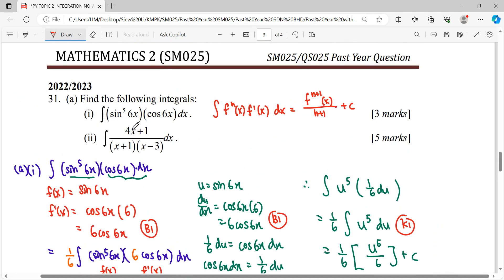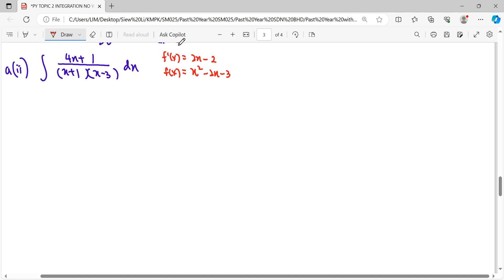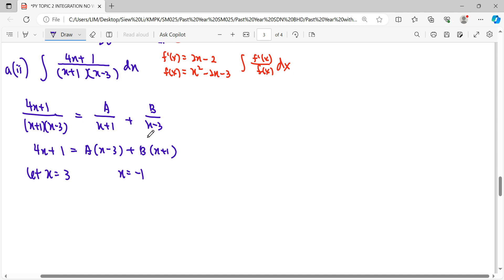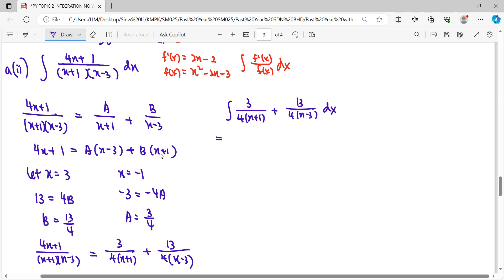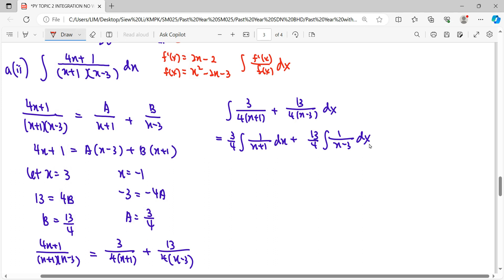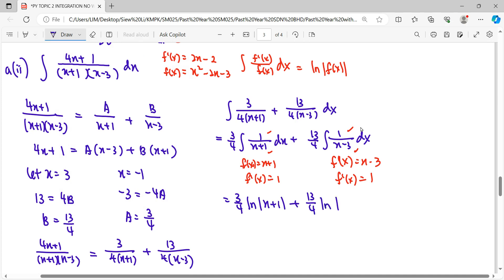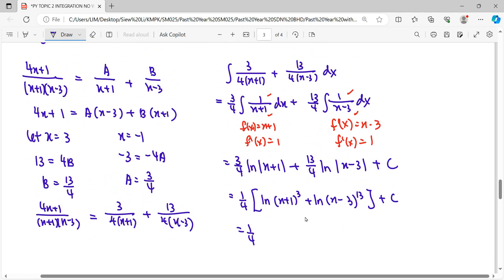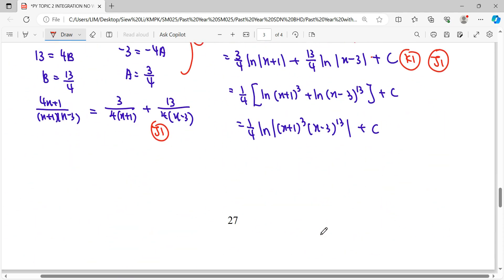PAST YEAR T2 Q31aii 2022/2023 SM025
(TOPIC 2 INTERGRATION)
Find the following integrals:
(ii) integral of (4x+1)/(x+1)(x-3).
[5 marks]